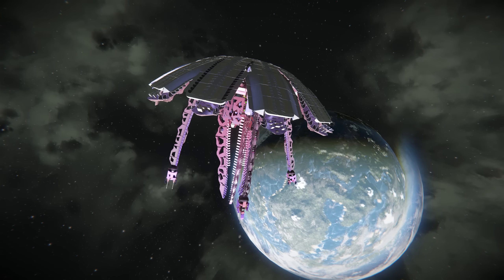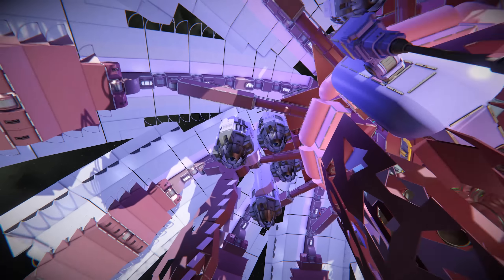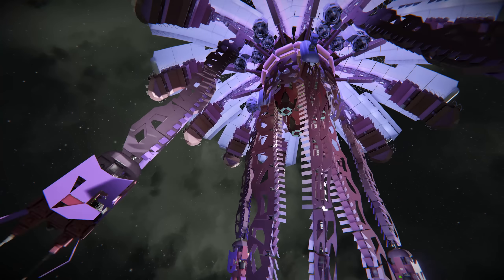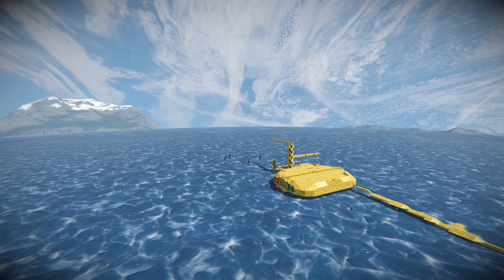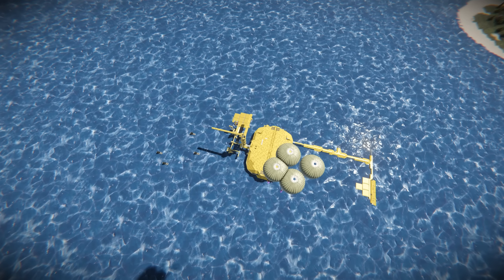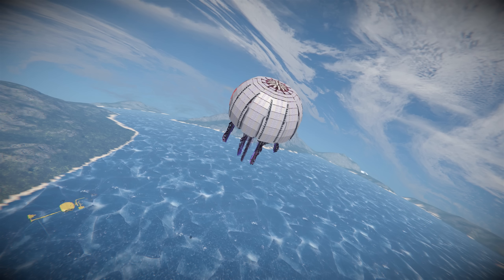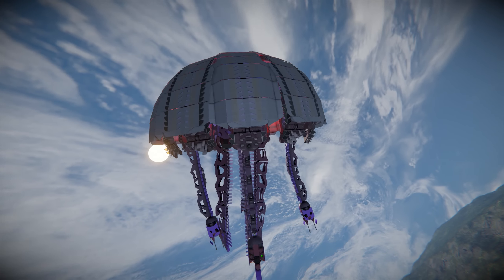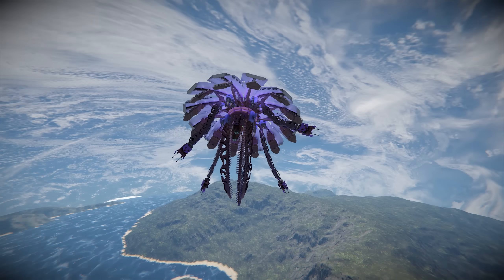Organic Jelly Fish Ship (No Mods) - Space Engineers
As the sun rises over the planet, our sensors pick up a strange signature.
Analysis of the data shows a hovering object passing through the
upper atmosphere of G-S04P2 [Planetoid 2 of Gaya System 04].
We have decided to send out a drone to investigate the object.

Umoya a xeno organism [no mods | no scripts | no dlc]